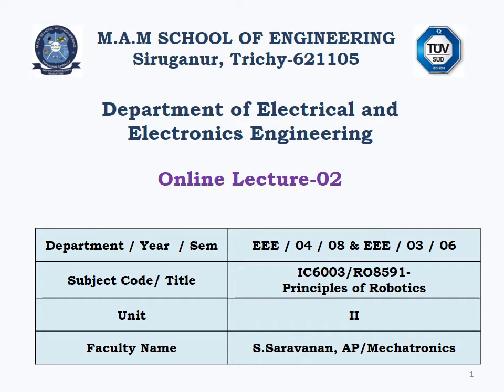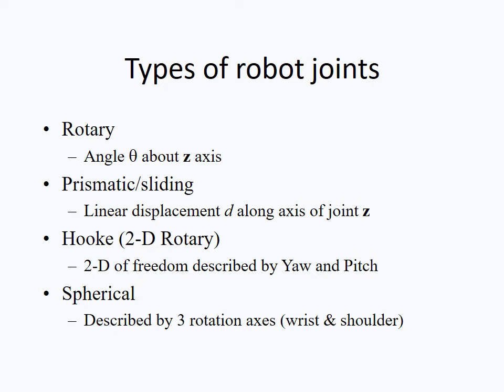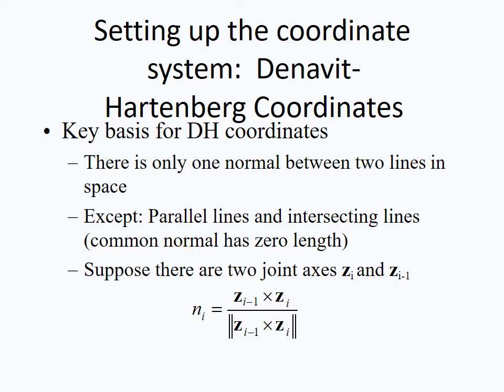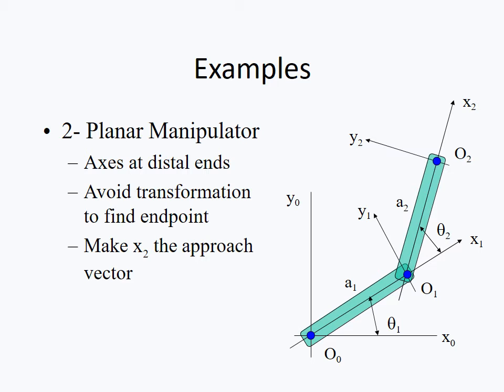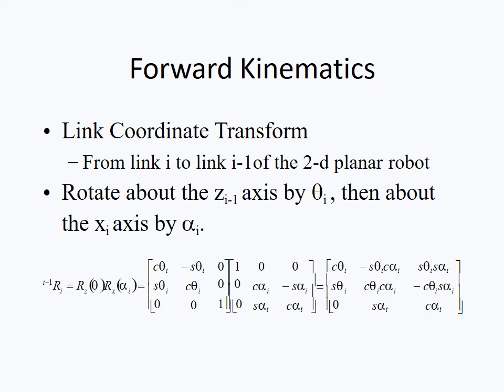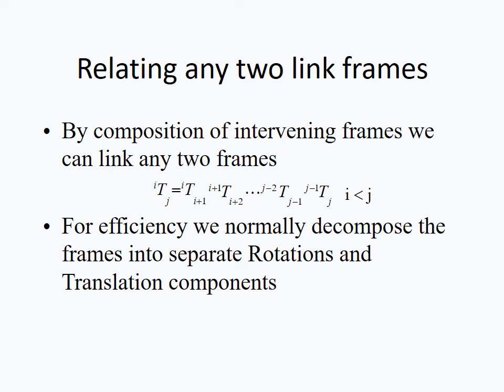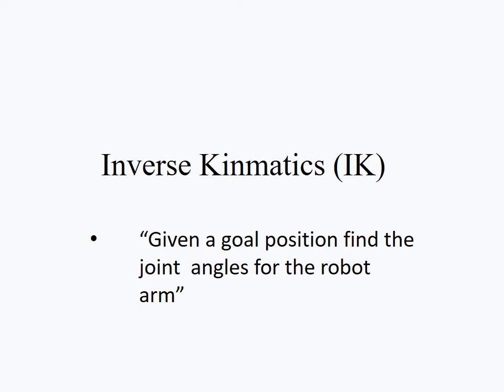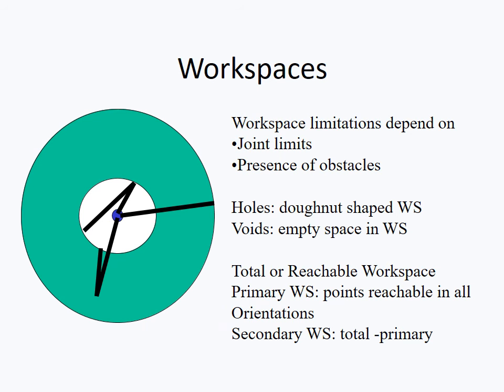MAMSE_VIDEO LECTURE_PRINCIPLES OF ROBOTICS_DIRECT AND INVERSE KINEMATICS_SARAVANAN S